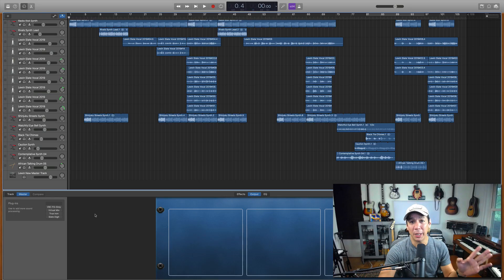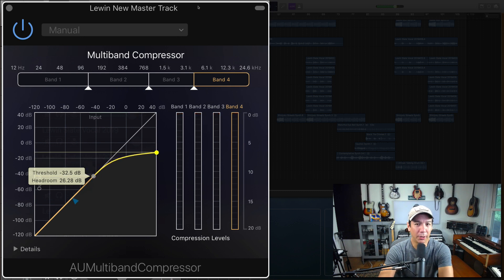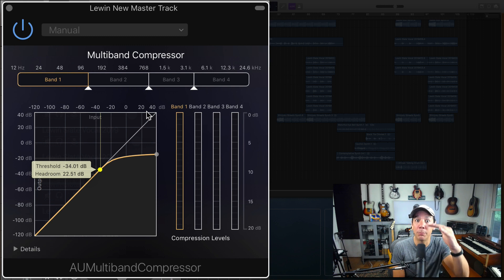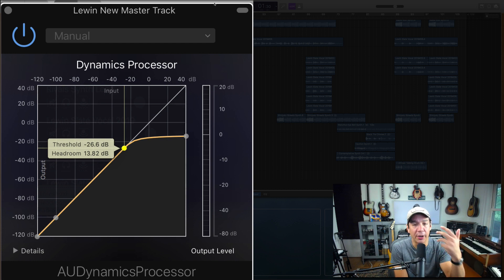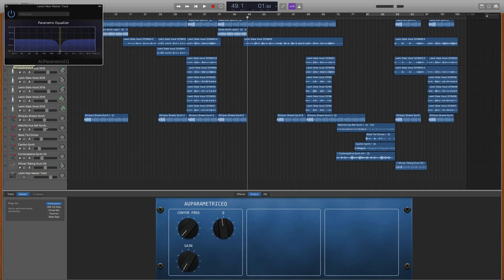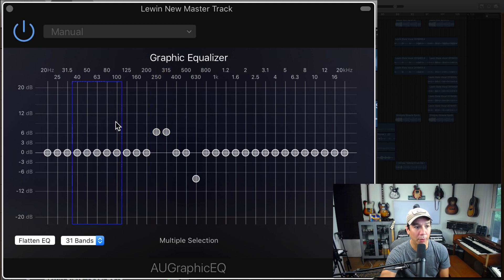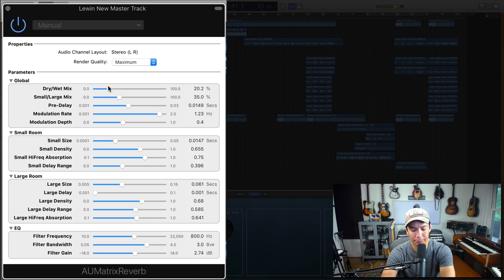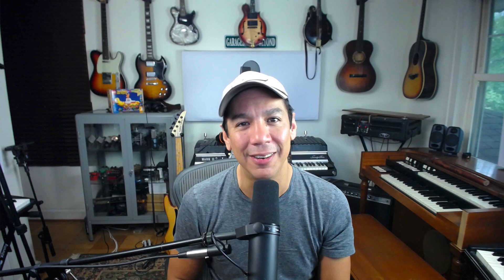The Most Powerful Plugins in Garageband!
This is the good stuff that is kind of hidden from plain view.